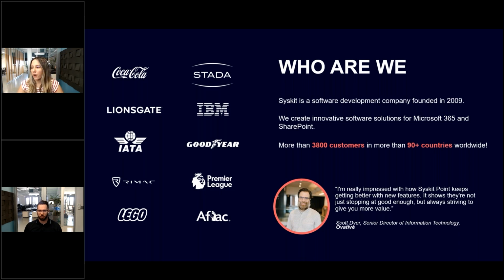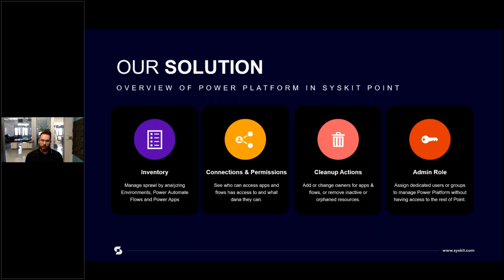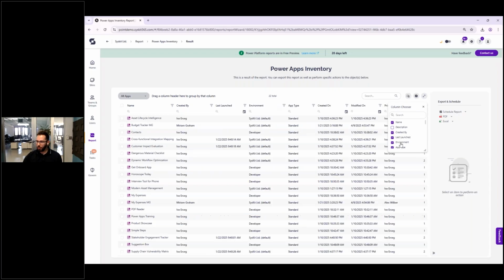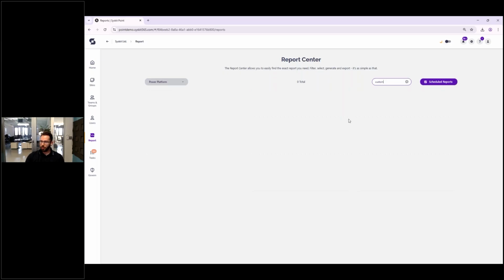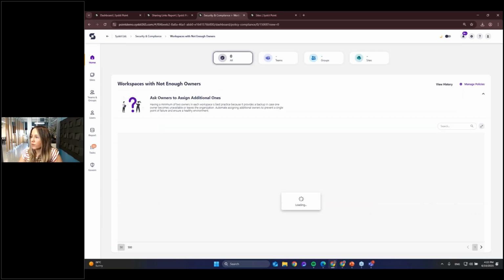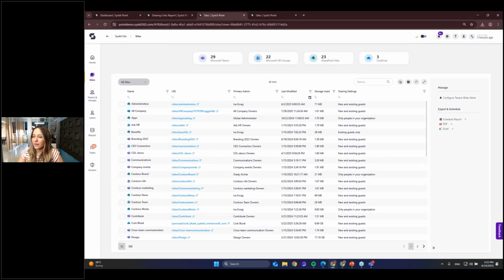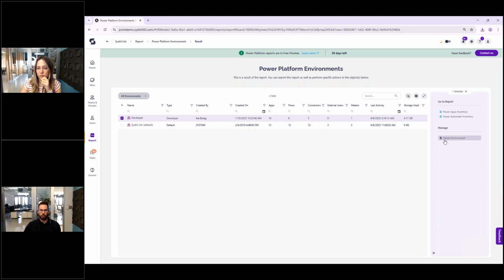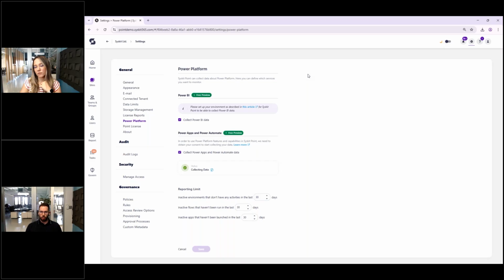Manage Power Platform and SharePoint Agents with Syskit Point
Join the Syskit team as we explore the latest enhancements and upcoming features in Syskit Point, including governing your Power Platform with enhanced admin capabilities and controlling SharePoint Agent Sprawl.